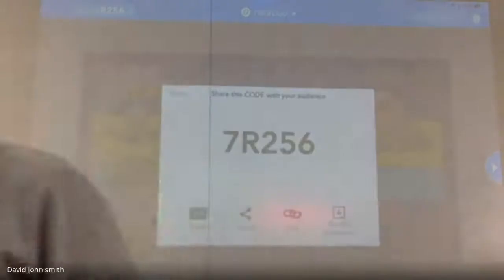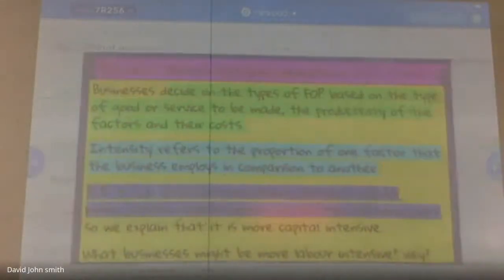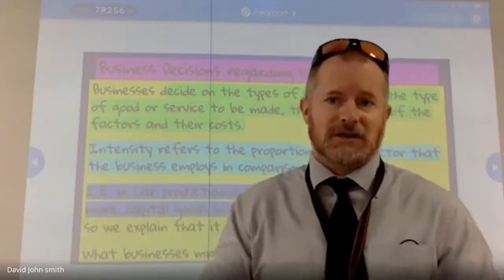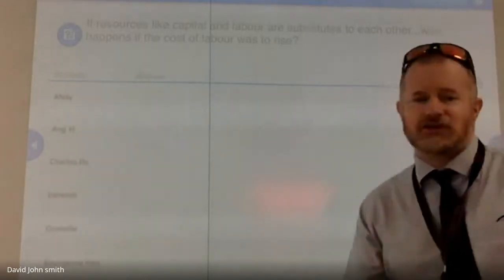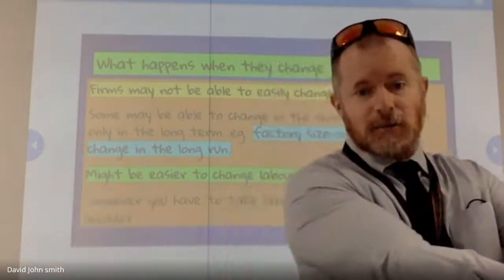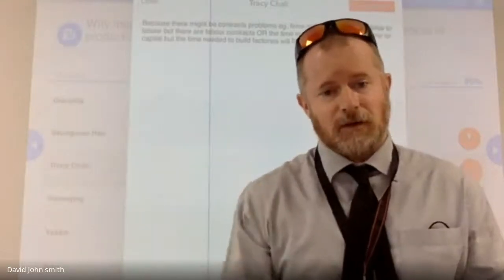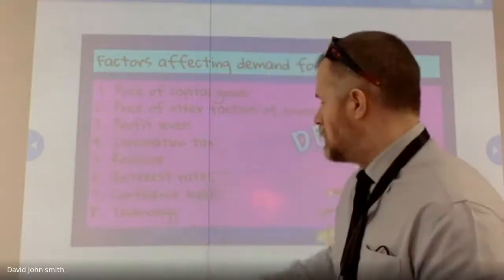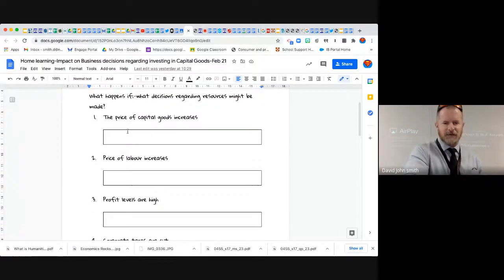IGCSE Option C-Capital goods and capital intensity